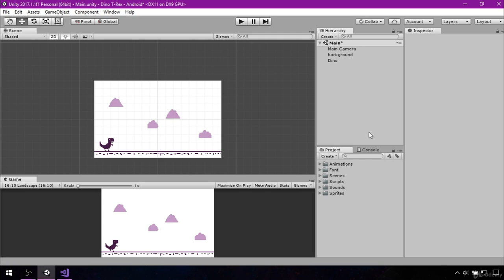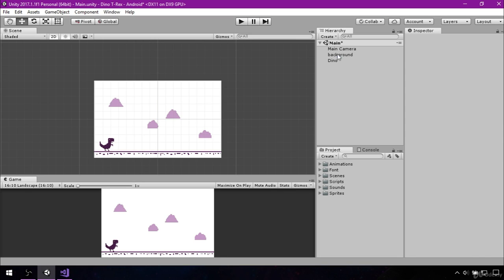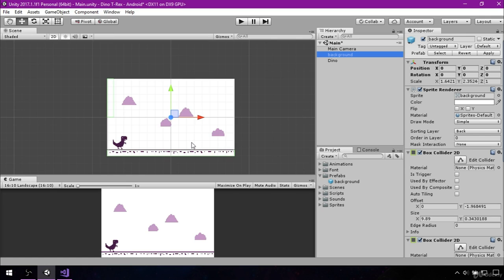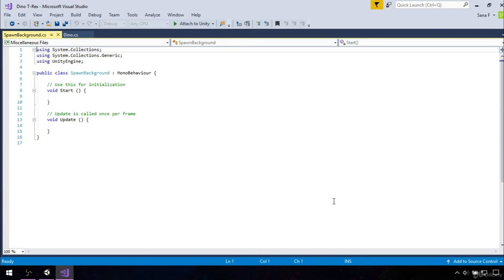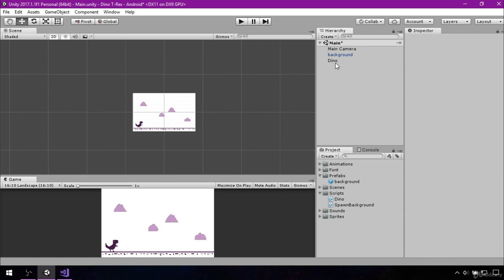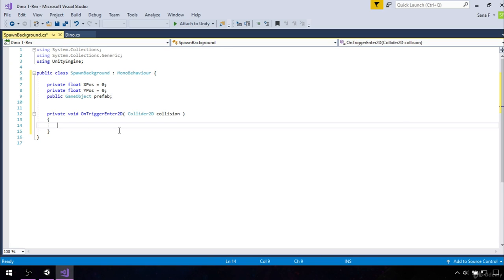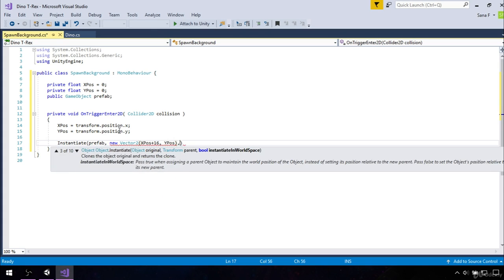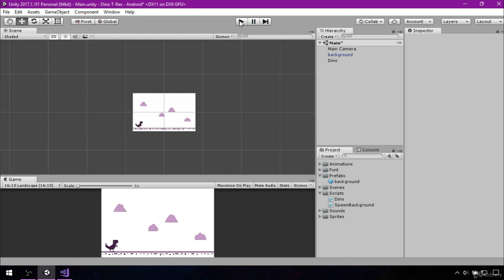057 Creating infinite background